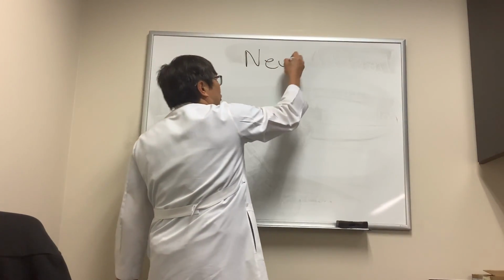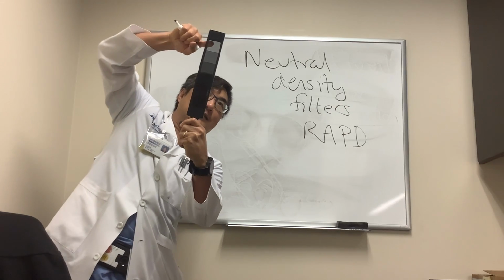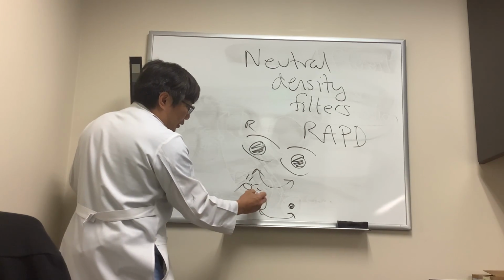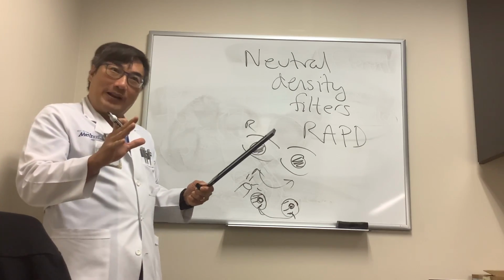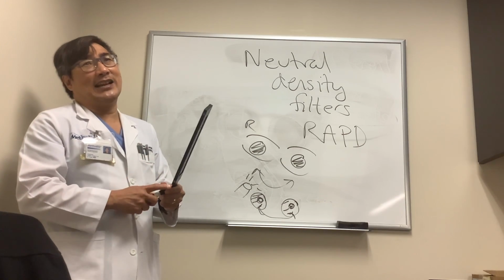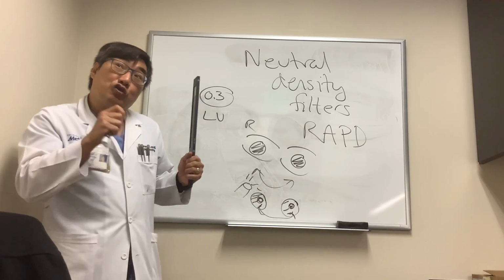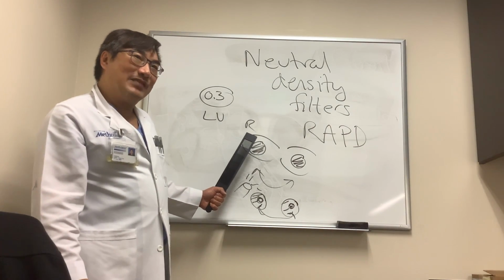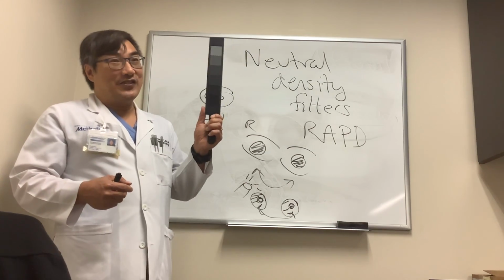Neutral density filter